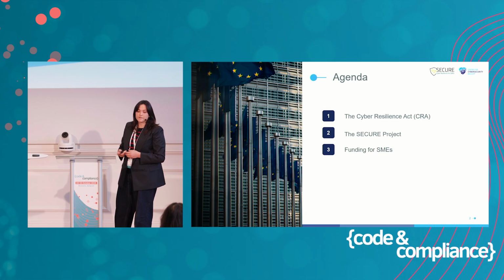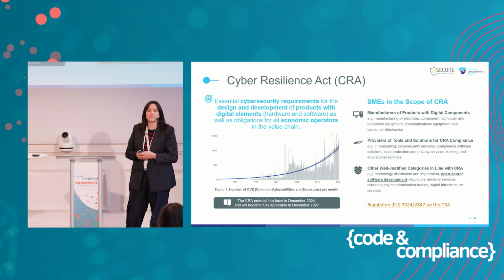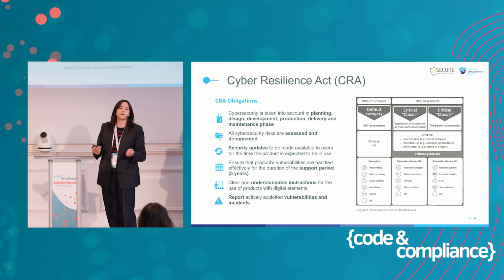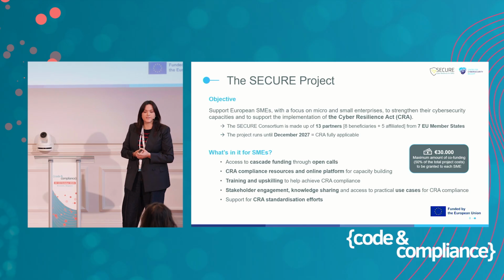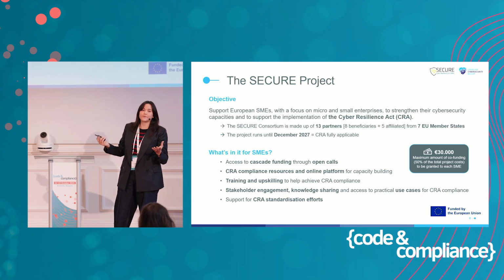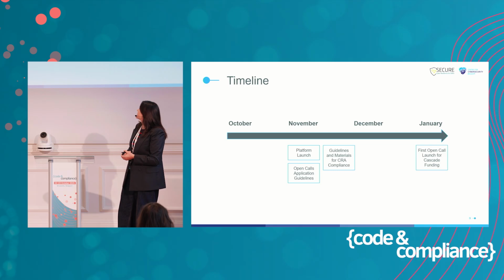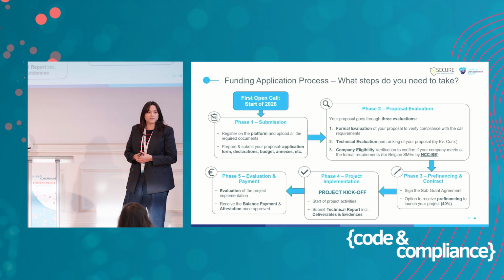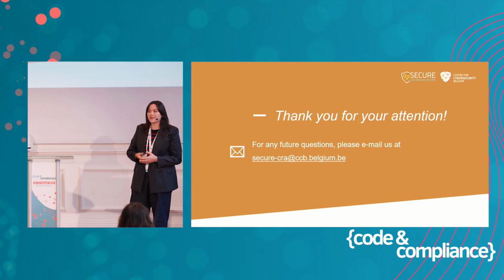The SECURE Project: Funding Opportunity for SMEs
Presented by Marie Gheysen, Project Officer CCB | EU SECURE team, Centre for Cybersecurity Belgium (CCB)

This session was recorded during Code & Compliance Community Day, held on 22-23 October 2025 in Brussels.

For more information about the Open Regulatory Compliance (ORC) Working Group and details on upcoming events, visit orcwg.org